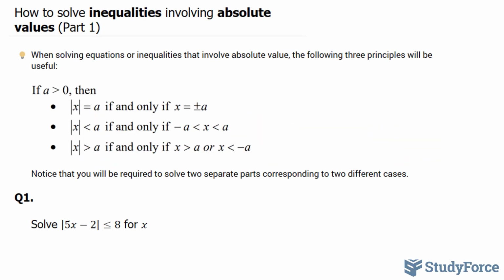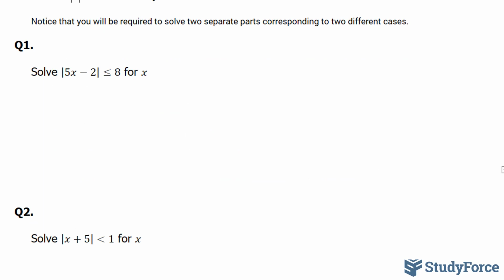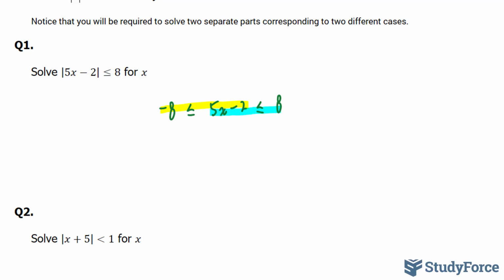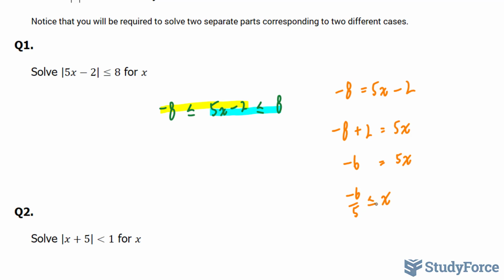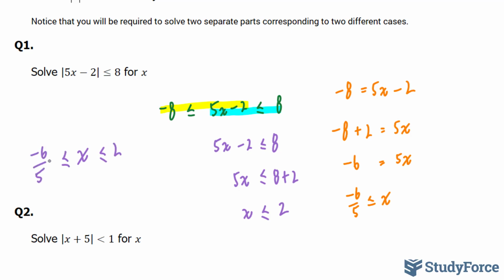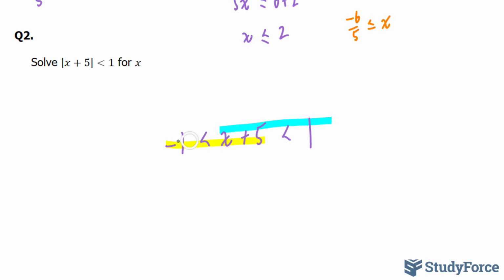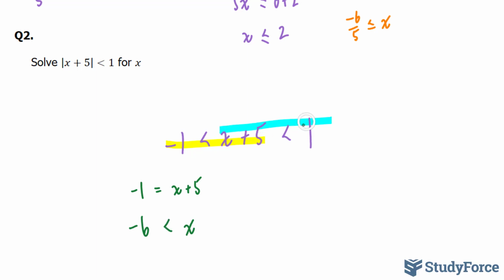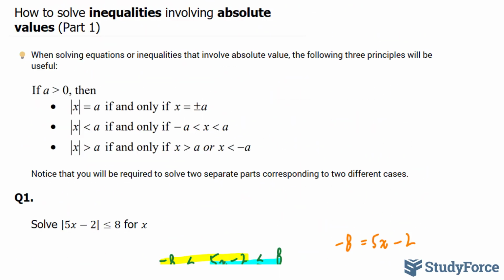Solve LINEAR inequalities with absolute values (Part 1)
The absolute value of a number x is the distance from x to 0 on the real number line and is written as x . As you may recall from the files on “Piecewise Functions” under the “Functions” section, the absolute value function can be written as a piecewise-defined function.

Therefore, when solving absolute value equations you need to consider 2 cases. The first case considers what happens when x is positive and the second when x is negative.

When solving equations or inequalities that involve absolute value, the following three principles will be useful. Notice that you will be required to solve two separate parts corresponding to two different cases. The first step is to separate the equation or inequality into its two cases and remove the absolute value signs. The second step is to solve the equations or inequalities as usual.